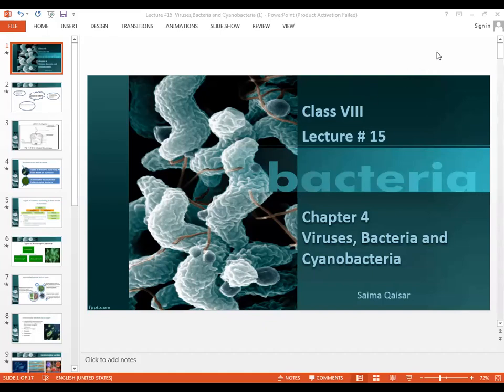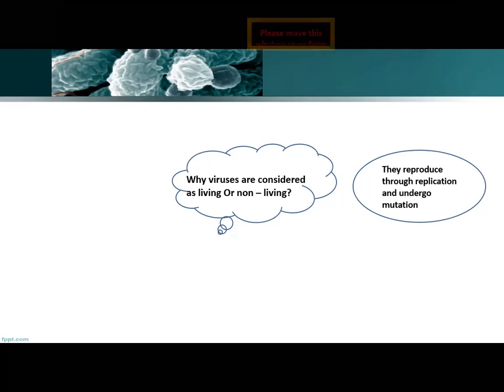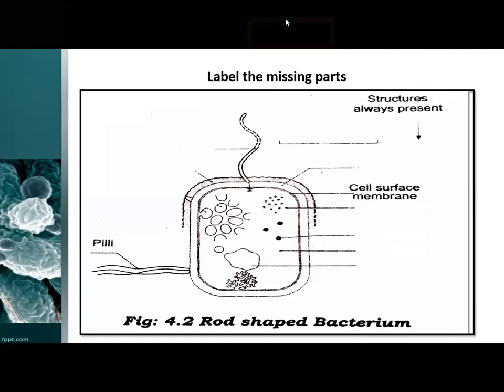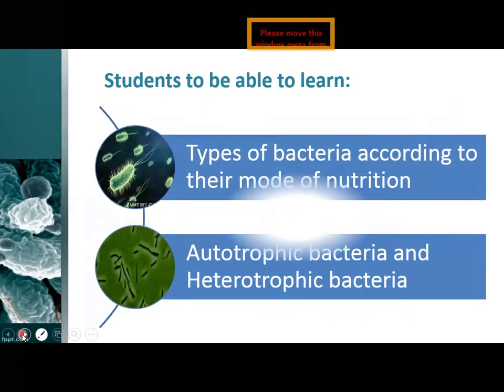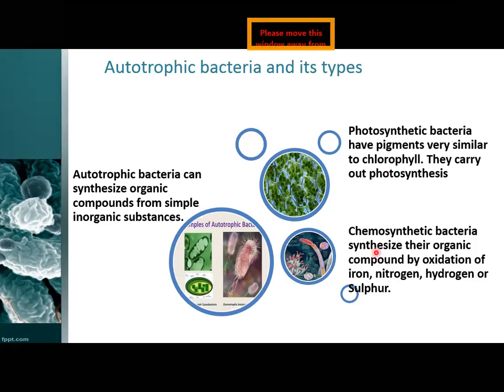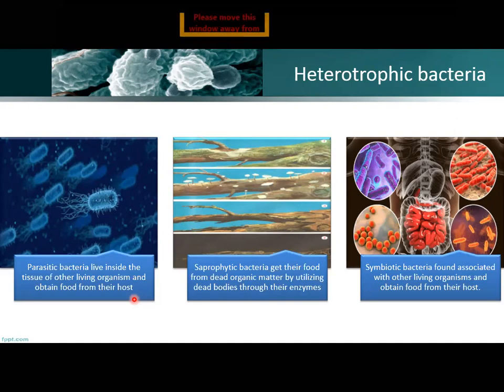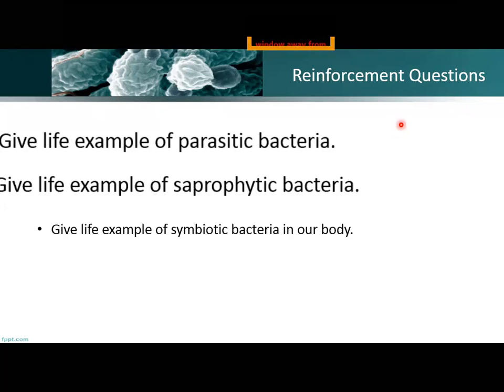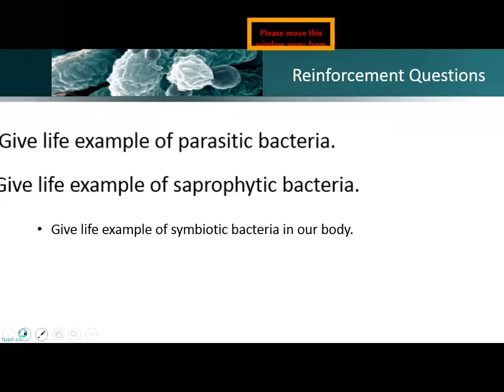Lecture#15 Viruses, Bacteria and Cyanobacteria Part 3